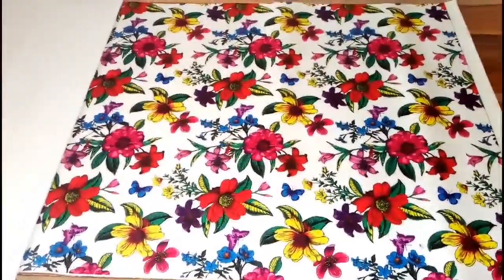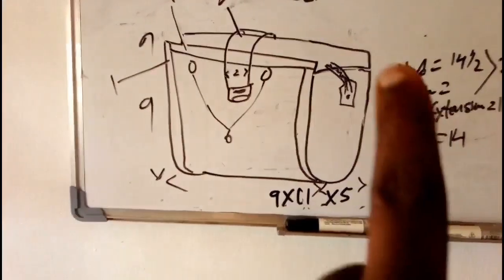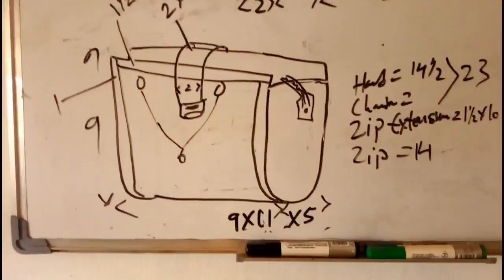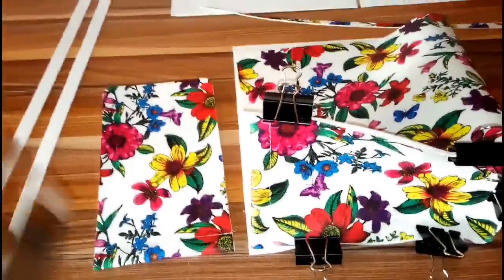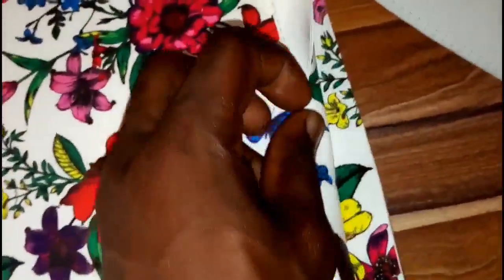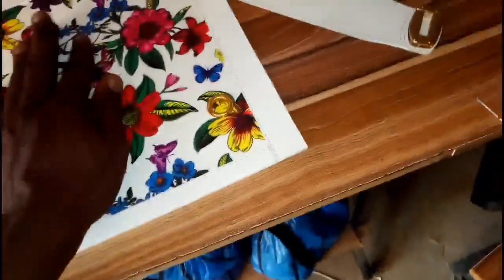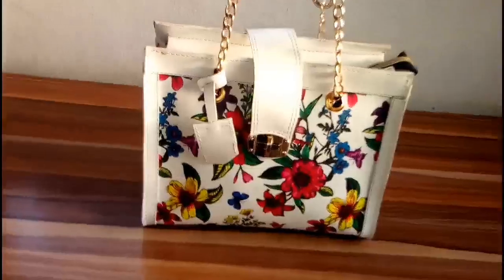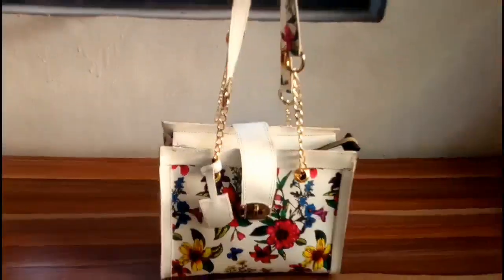HOW TO CUT AND SEW A 2FACE MATERIAL TOTE BAG DIT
How to cut and sew a two face material tote bag
On this video I show and explain all the process of the bag making
On how to use a double face material for bag making
So besure to watch tin the end
Also if you're new hare besure to click the
Stay turned for more educative tutorial coming up soon